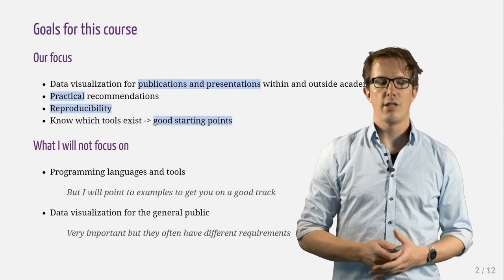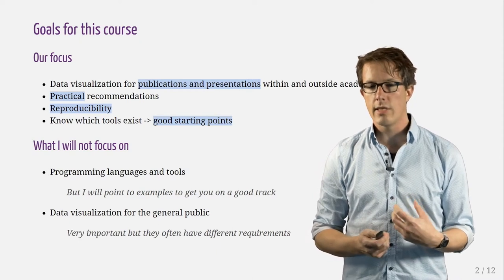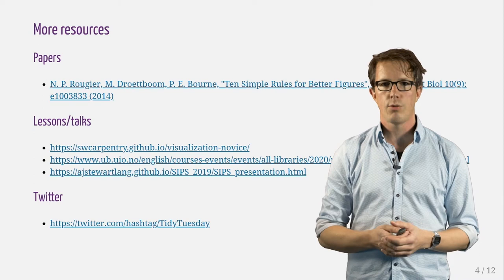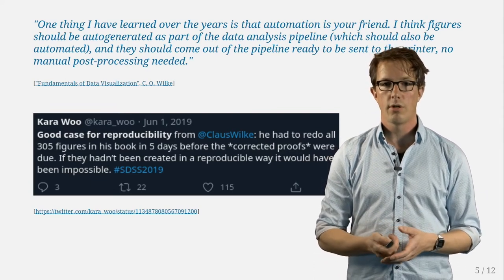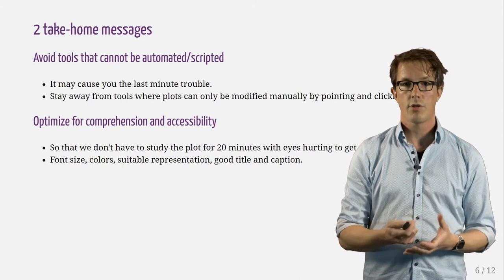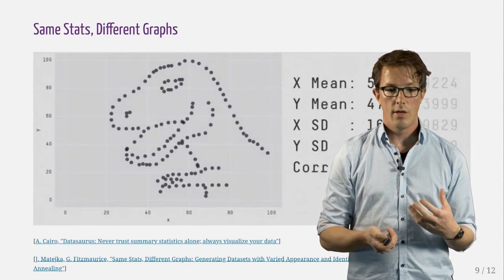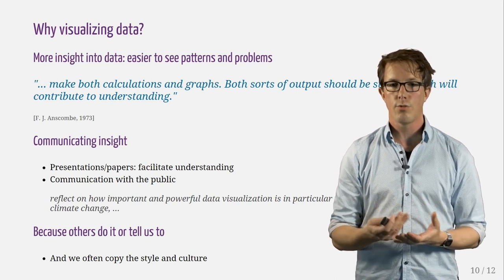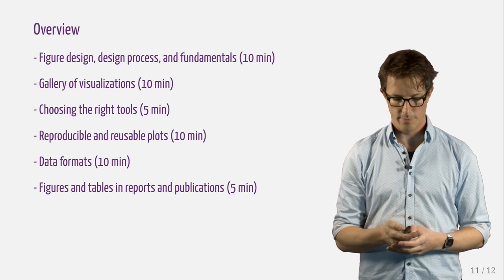Data visualization - Introduction and motivation